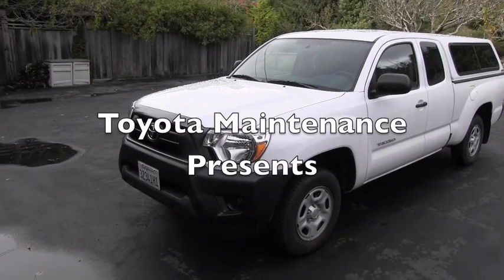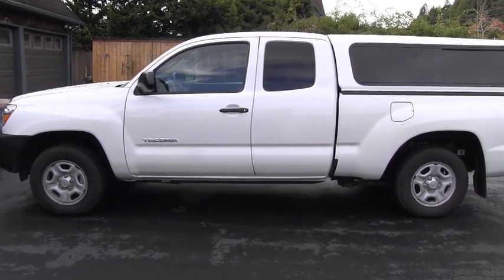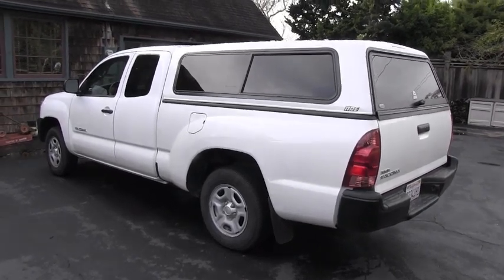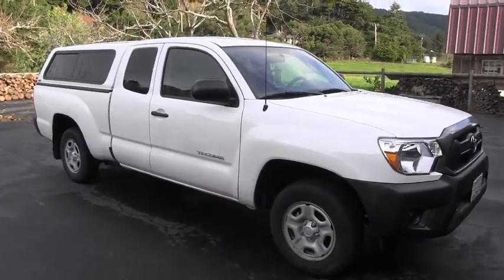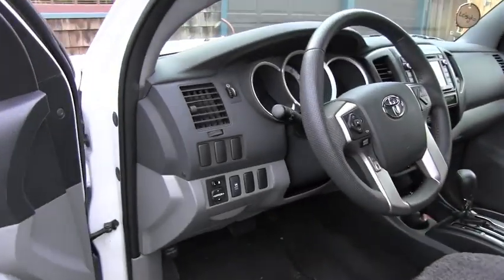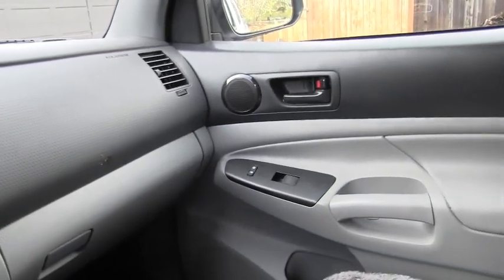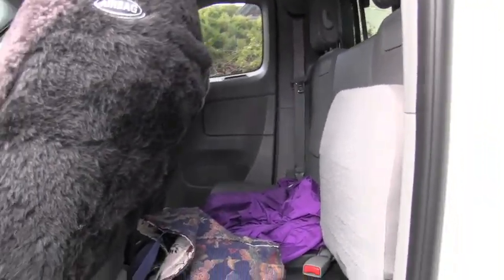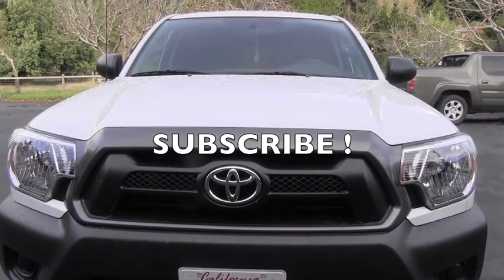2014 Toyota Tacoma 2WD with Camper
My friends new truck. She loves it.